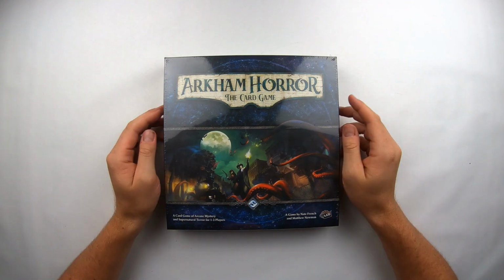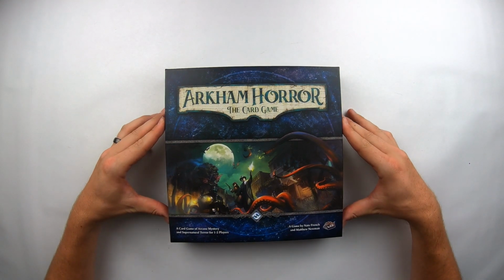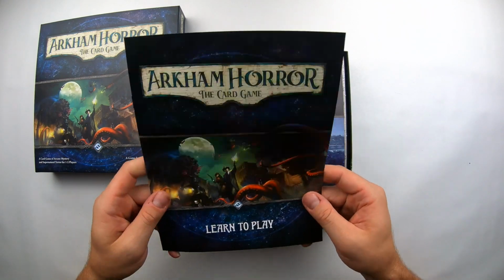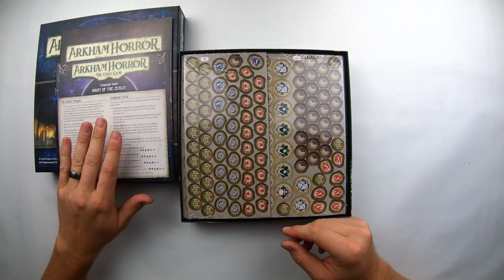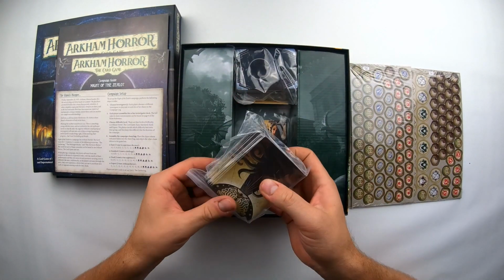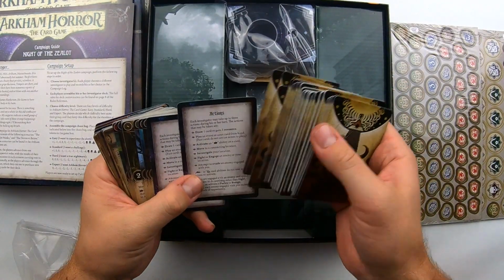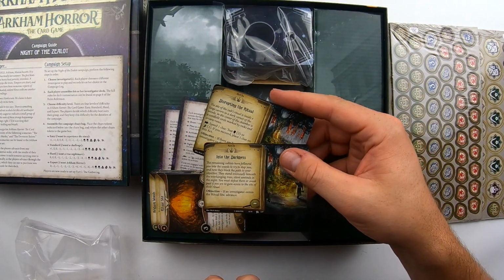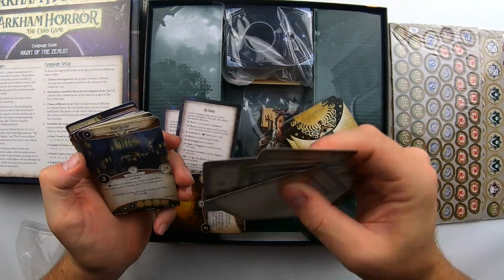Unboxing // Arkham Horror The Card Game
Check out what is included in Arkham Horror The Card Game. Going through every card, piece, etc. so you know exactly what you are getting when you purchase this game.